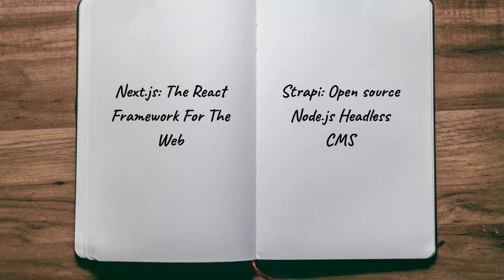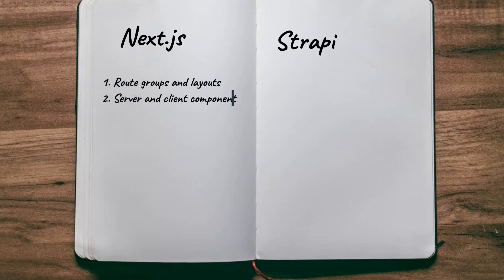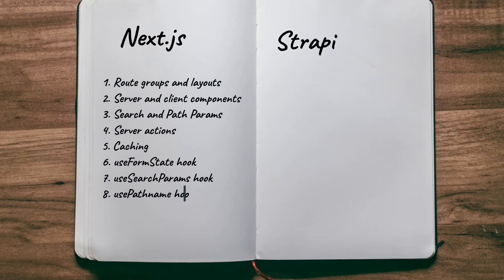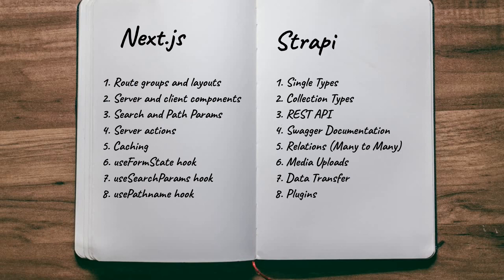Full Stack Next.js And Strapi Course Part 1 - Promo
Build and deploy a website with Next.js and Strapi.